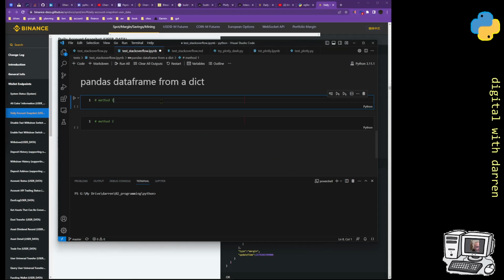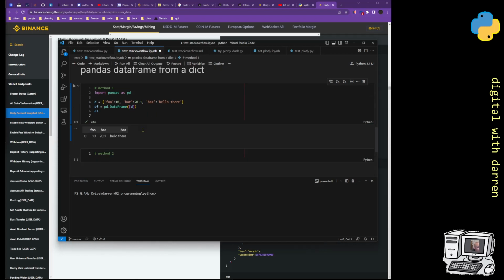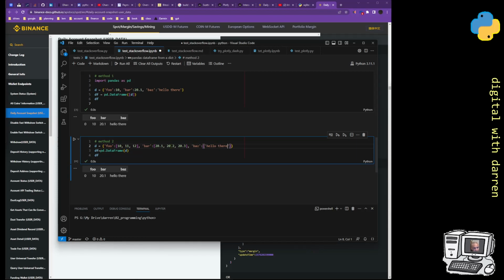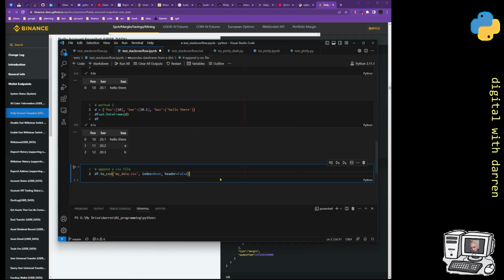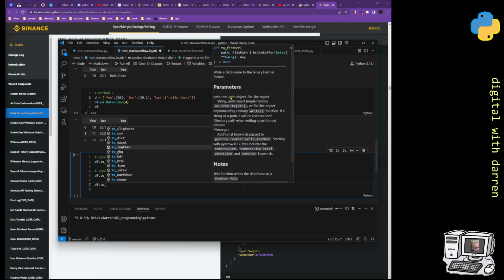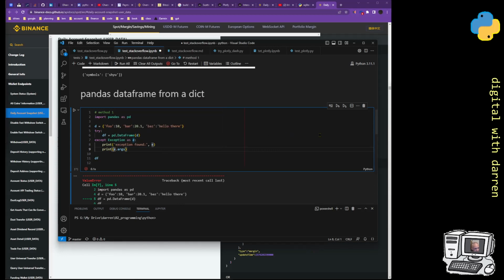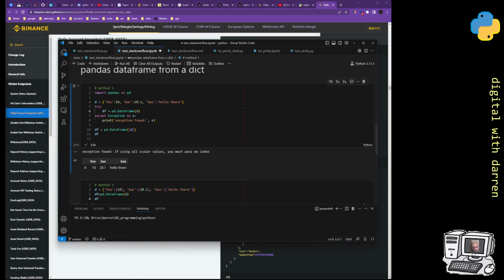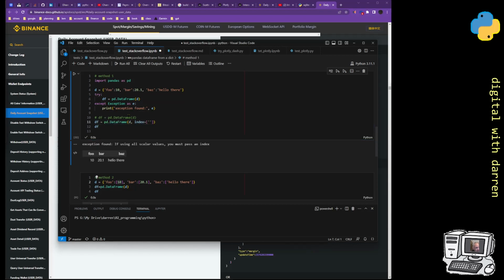pandas dataframe from dict (3 ways)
the description
pandas dataframe from a dict...
3 different ways.